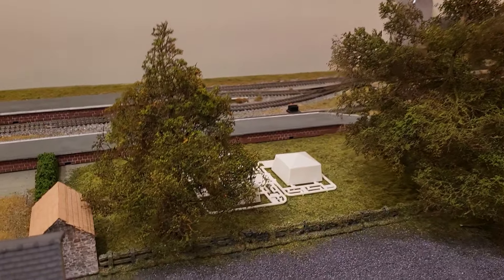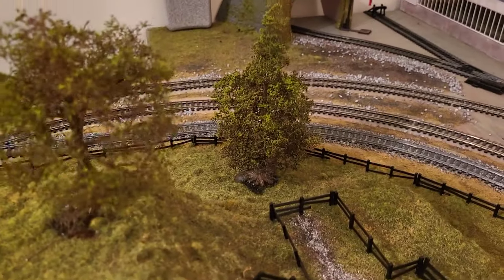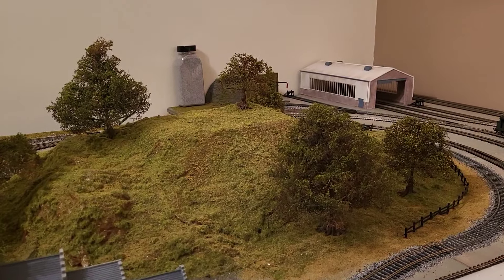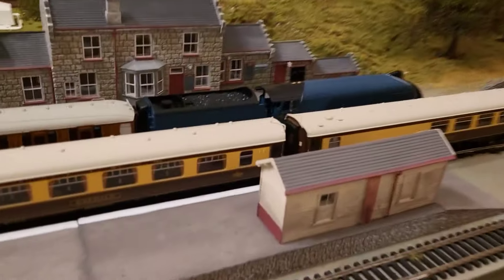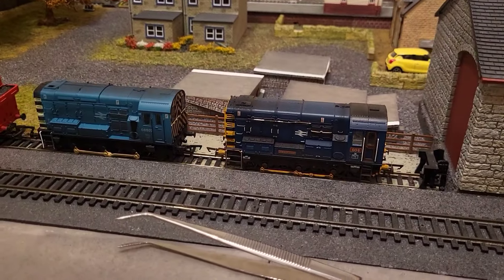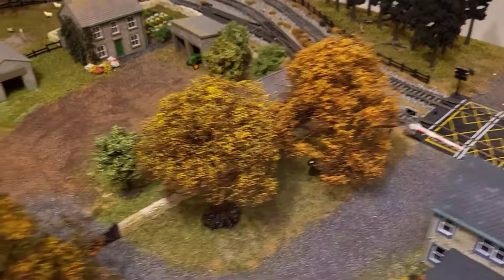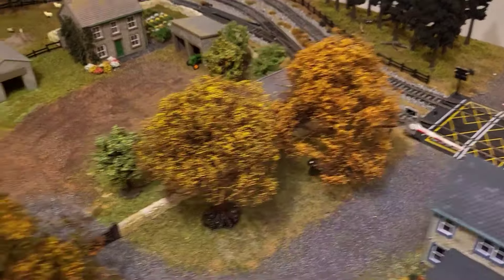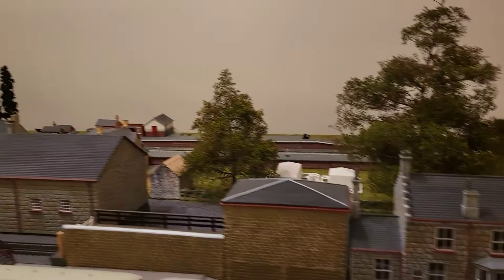Saturday night in the model room with trees planted and Gresley running with Stanier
Trees were planted whilst my voice was struggling 😁

Have a look and see what you think whilst a Gresley and a Stannier sneak around Grosland 😍💕